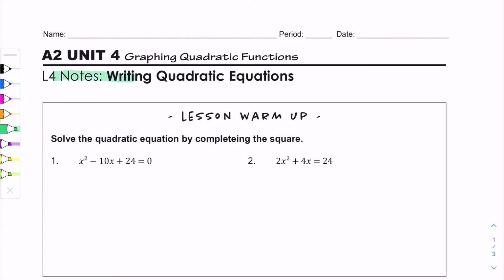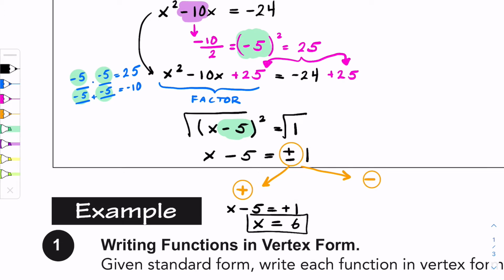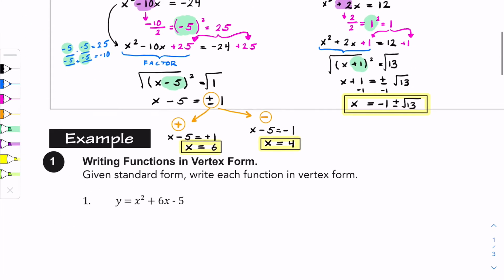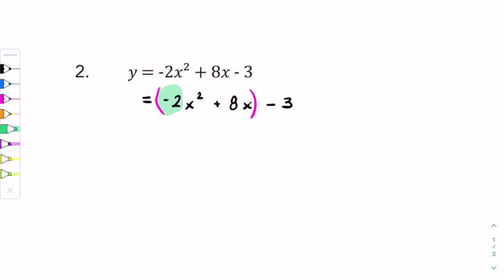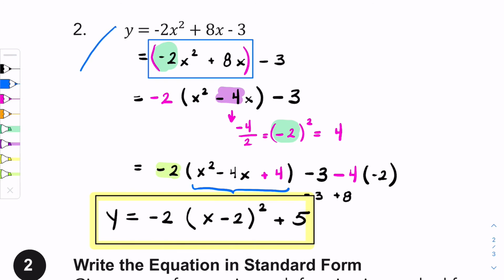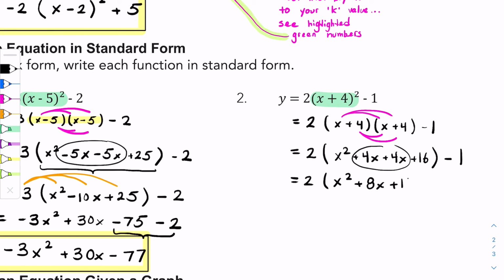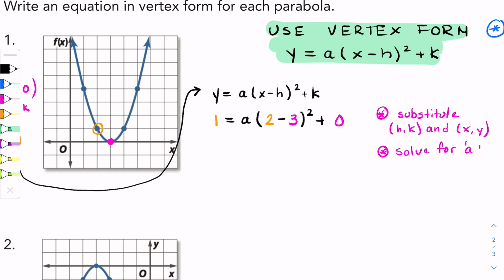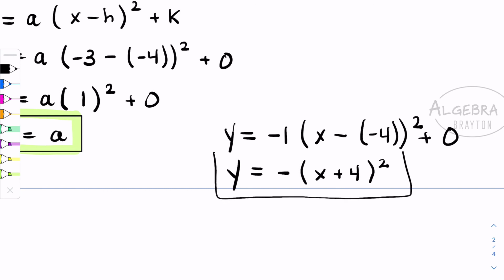A2 U4 L4 NOTES